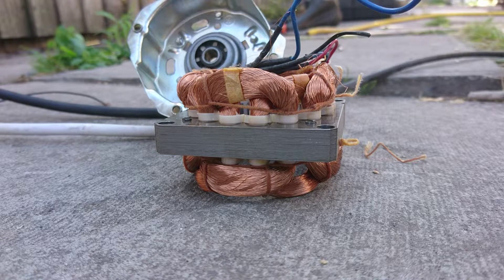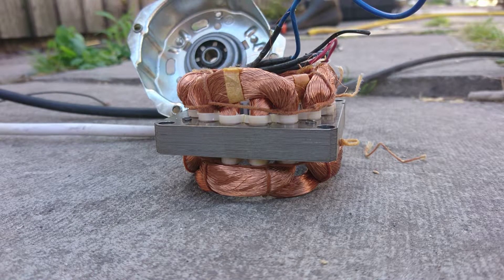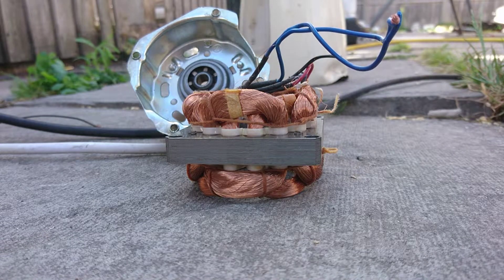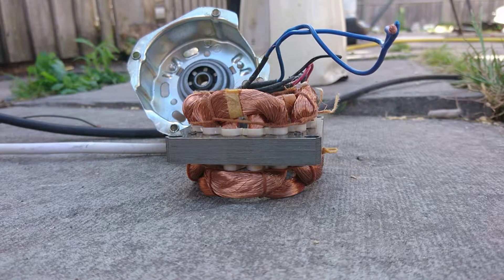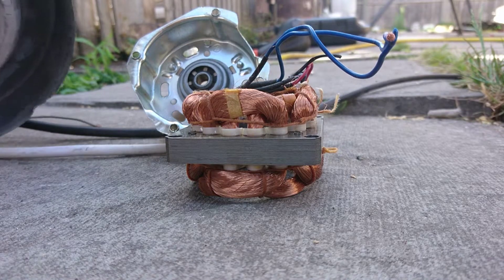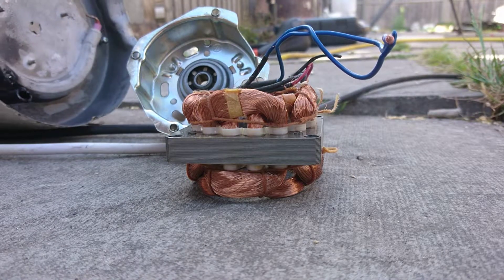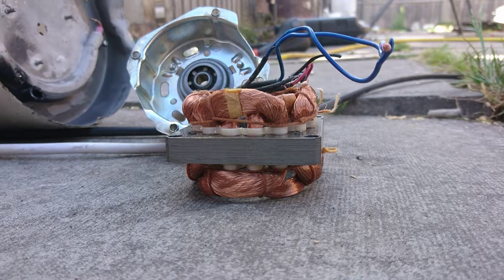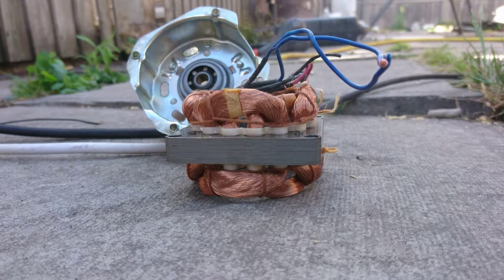Electric fan motor popped before it burned out. Disappointing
Was hoping for smoke and many flames, this motor winding had other ideas.  It didn't even trip the breaker or blow fuses.  I will try again but with a much bigger motor.  See u all in the next video